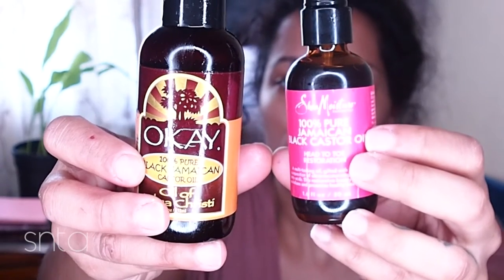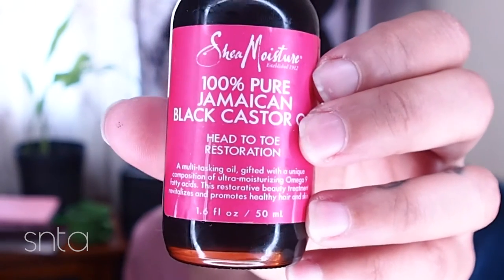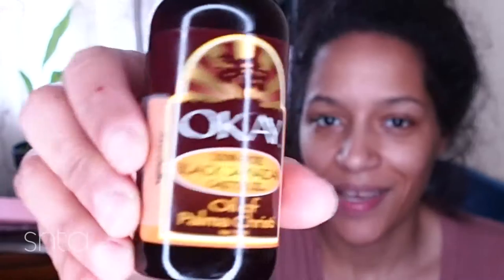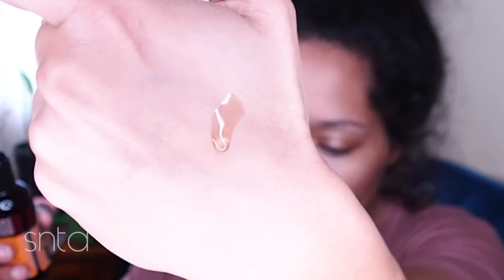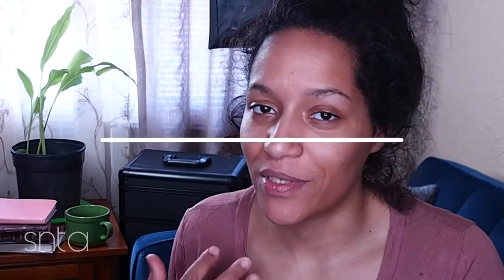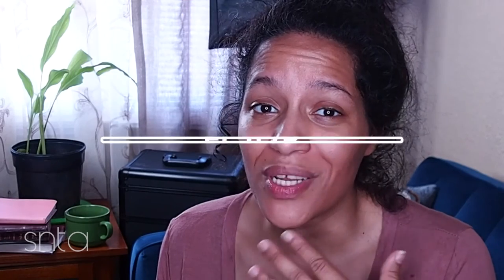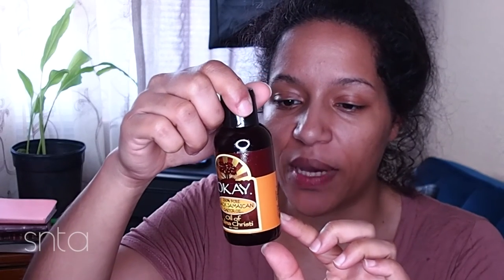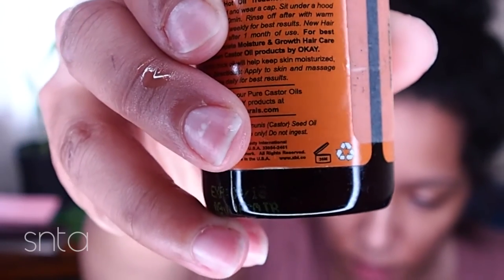How to Use BLACK CASTOR OIL to Get Rid of Fine Lines HAIR LOSS Grow Eyebrows LASHES & More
So in efforts to find more things to use ALL the Black Jamaican Castor Oil that I currently have, I did some research online on different sites to find new uses. I was surprised to find some of the additional uses, especially using for reducing the appearance of fine lines dealing with smile lines naturally. It thickens your hair, from thickening your lashes and brows, to helping hair grow longer, faster. It helps to get rid of constipation, and even help to induce labor. It's also antifungal, which helps to get rid of nail fungus and ringworm. The uses go on and on. I hope you enjoy this, and let me know if you use this for any other use.

**Products mentioned**

Amazon.com : Okay Jamaican Castor Oil, Black, 4 Ounce : Massage Oils

CHECKOUT MY PODCAST ON STITCHER, ITUNES & PODOMATIC!